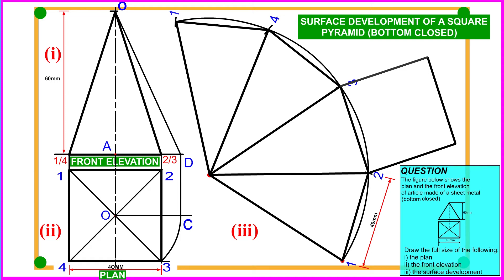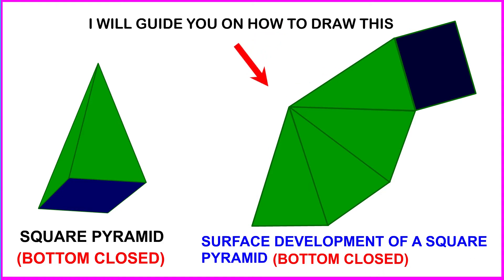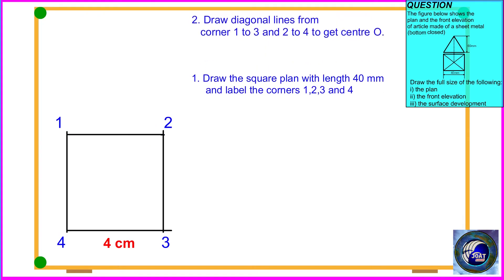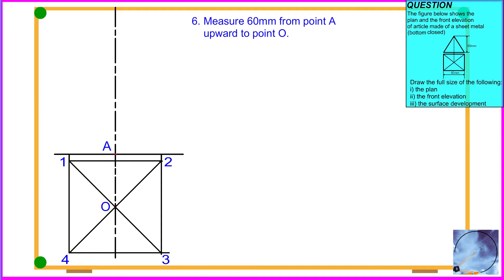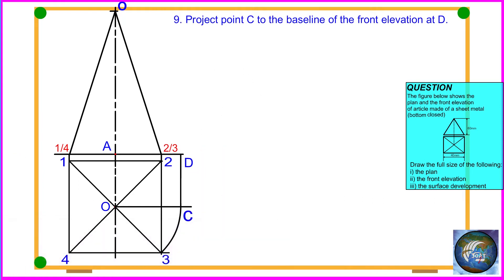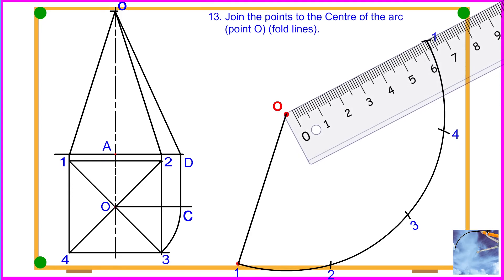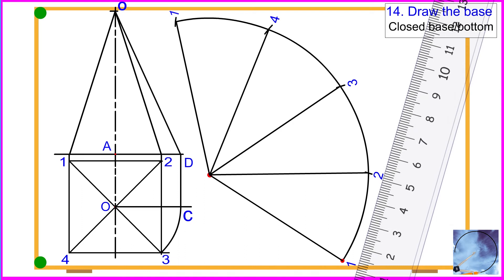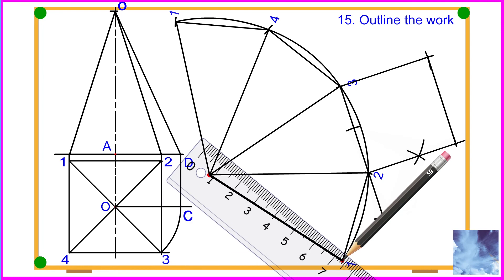How to draw the surface development of a square pyramid with the bottom closed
This tutorial will guide you on how to draw the surface development of a square pyramid with the bottom closed.